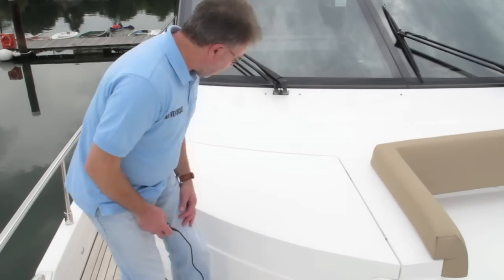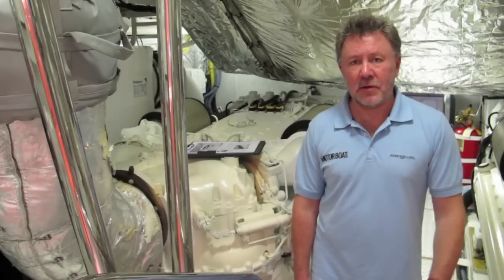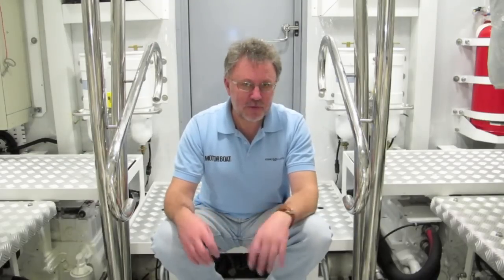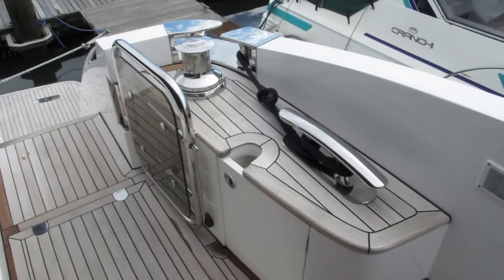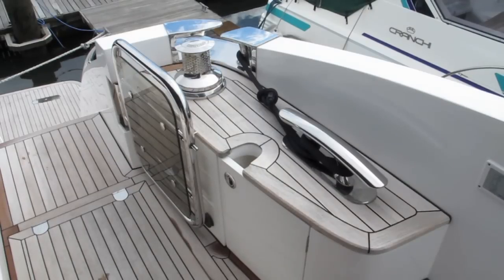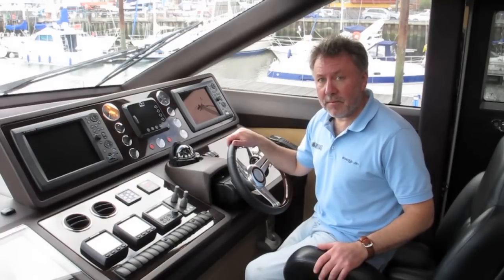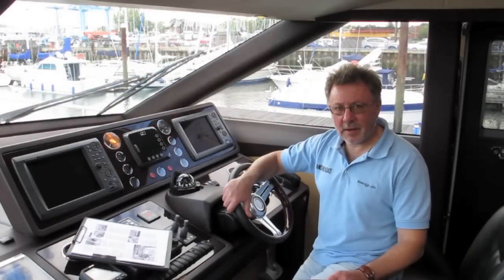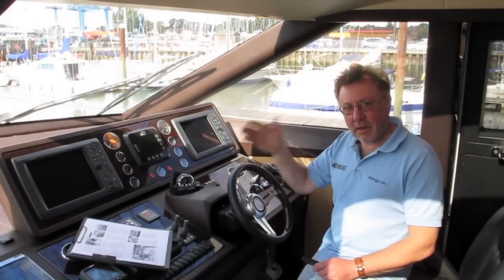How to sea trial a boat with Motor Boat & Yachting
To accompany a feature in our October 2011 issue, MBY's chief boat tester Dave Marsh talks you through some of the things you should consider when you book a sea trial on a boat you're thinking about buying.